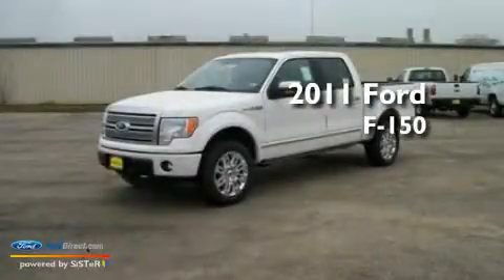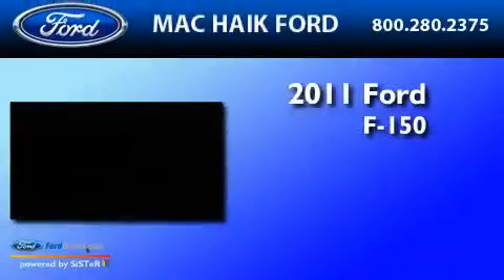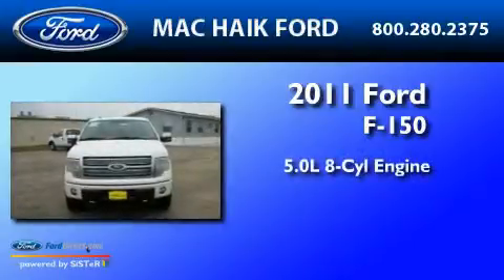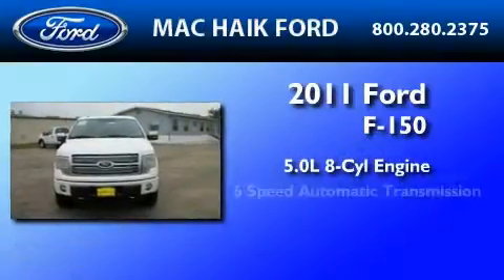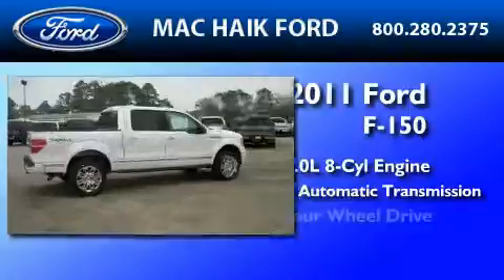2011 FORD F-150 Katy TX